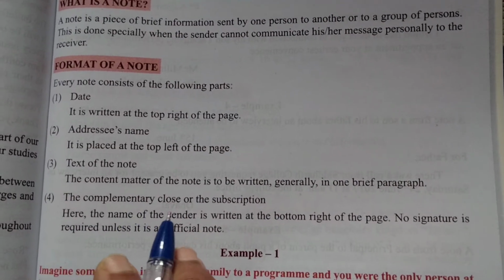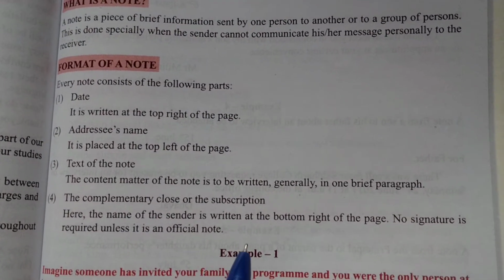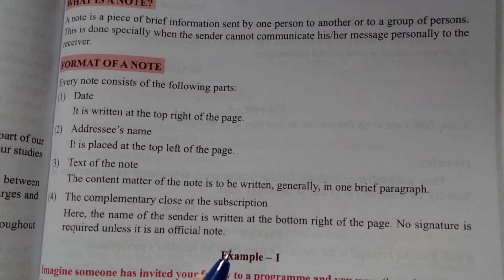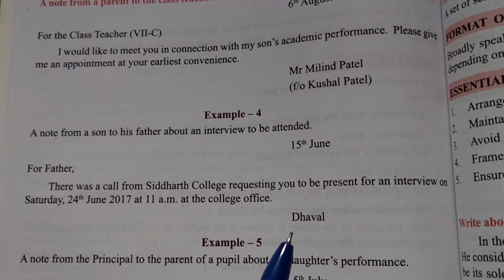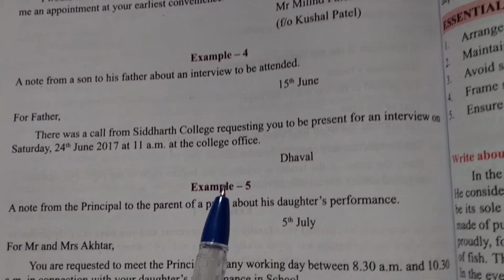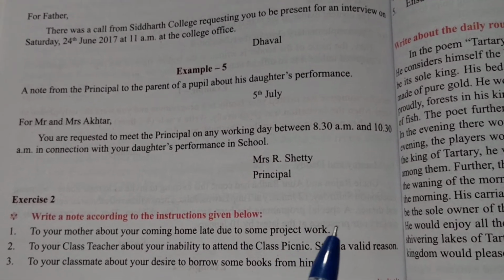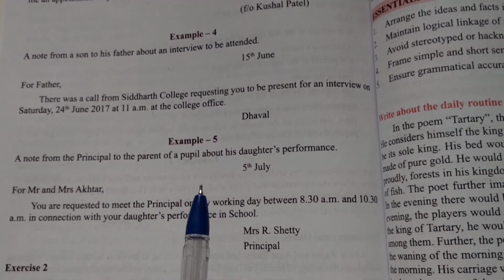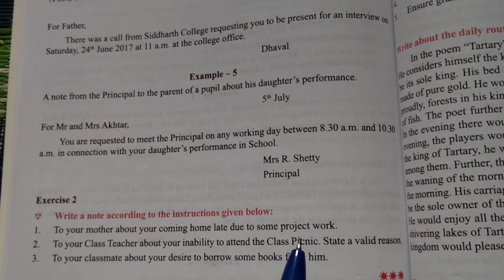VII STD English Writing skills Ch.2. sunanda teacher, 18/11/2020